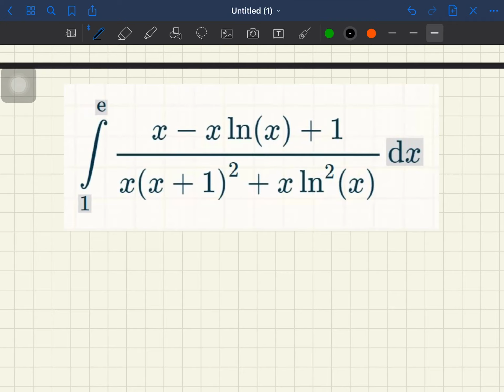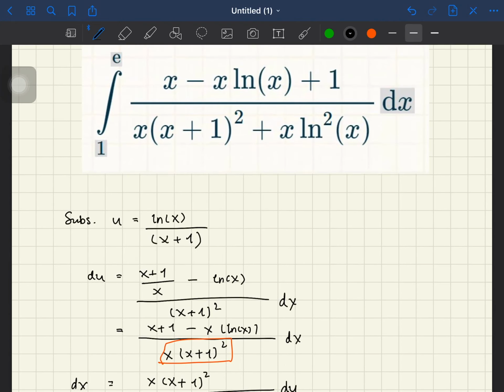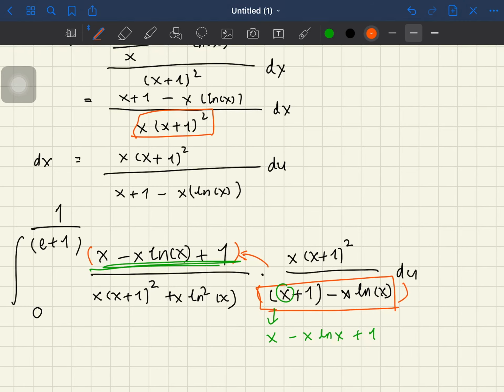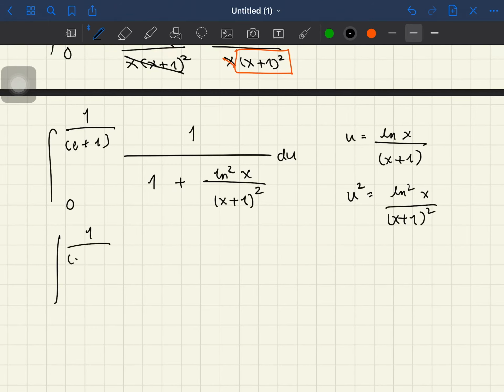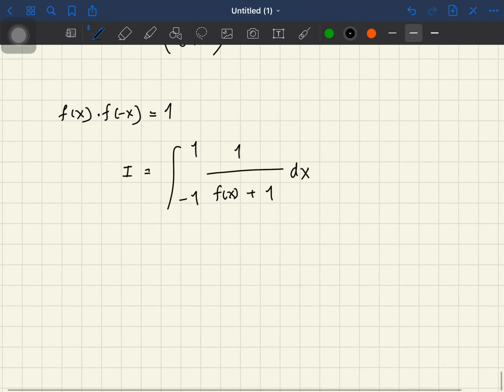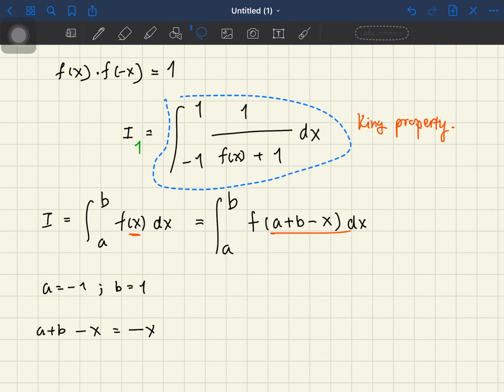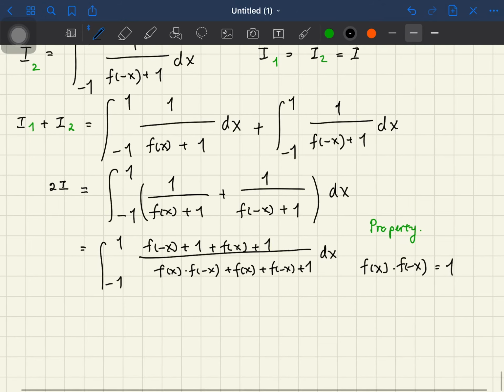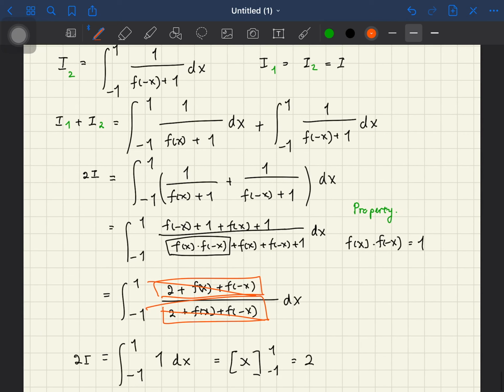ALMOST Putnam Integral, solved with TRIVIAL Substitution + EXTRA Integral Challenge